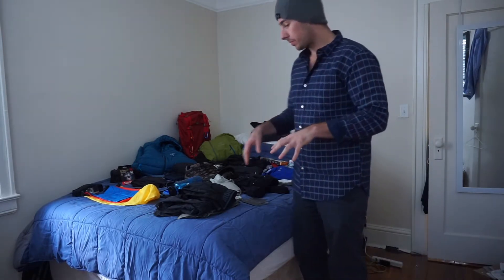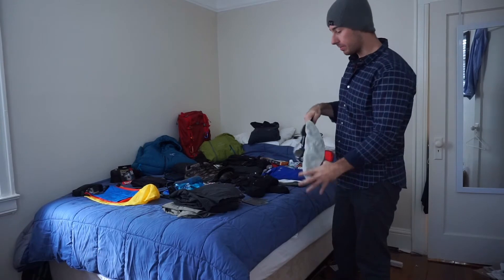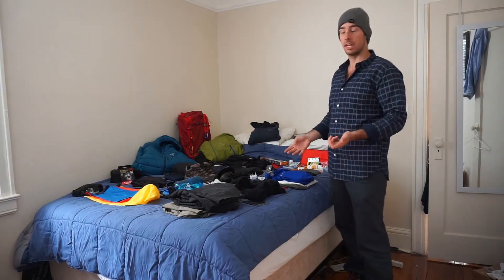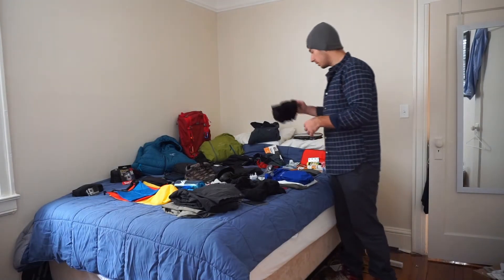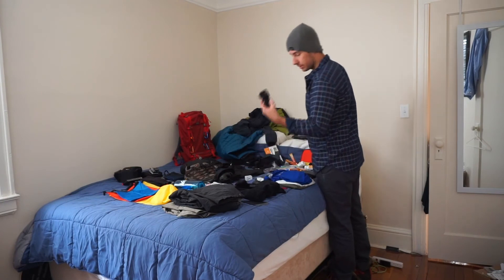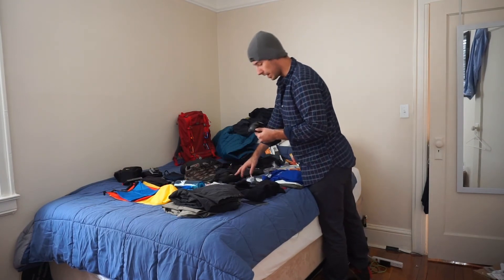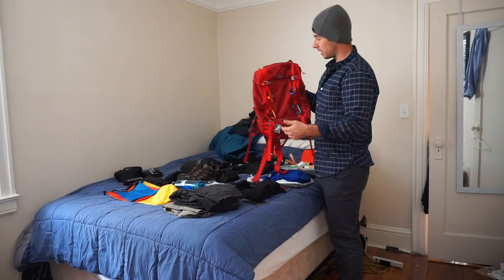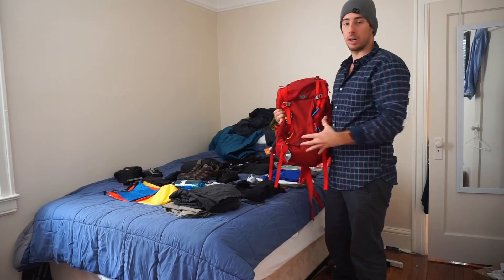Mt. Kilimanjaro Packing List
After having successfully summited Kili, below is my feedback:

-Bring several dry/garbage bags that can at a minimum cover all your gear. When it rains, it rains and keeping stuff dry is key.
-I was fine with the number of socks I brought, but if you are not used  backpacking an extra pair or two could be nice. I would also suggest liners.
-I would strongly recommend using a 0-degree sleeping bag. If you use a 15 degree bag, you will be cold.
-I would recommend having 1-2 extra warm base layers. Wool is your friend. Don't bring cotton because it won't dry.
-The one thing that I didn't mention is "in-camp" clothes. I would strongly recommend bringing 2 full sets of clothes to wear in camp so that your hiking clothes can dry out and you can warm up.
-Bring snacks to eat during the day when you are on the trail.
-Bring LOTs of extra snacks for summit day. The main reason people fail besides altitude issues, is not eating enough calories. Bring chocolate, snickers bars, and other bars that you will be able to eat if they freeze. Depending on the time of year, anything that can freeze will.
-I would recommend using hiking poles